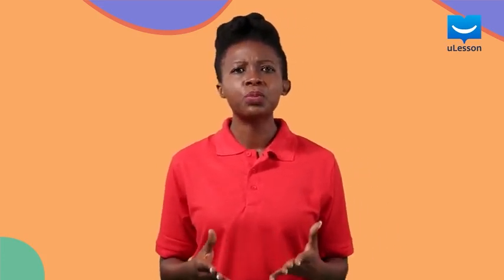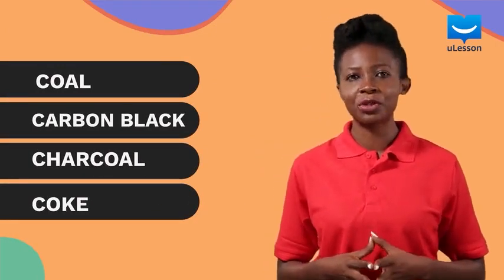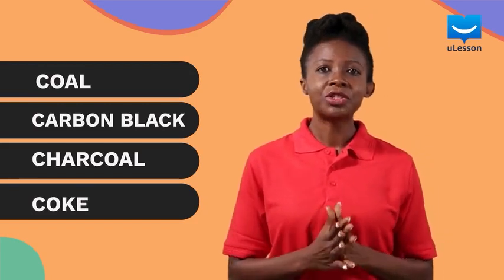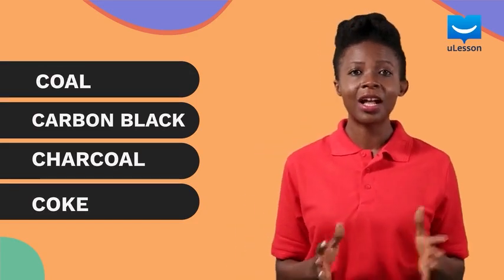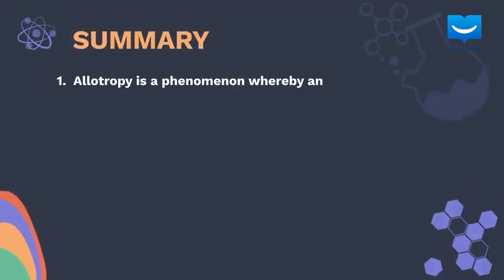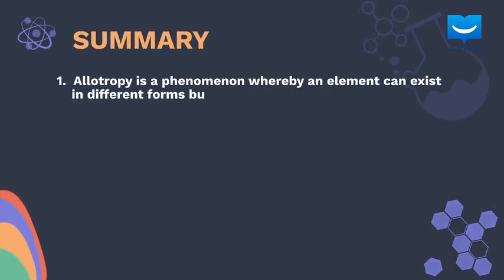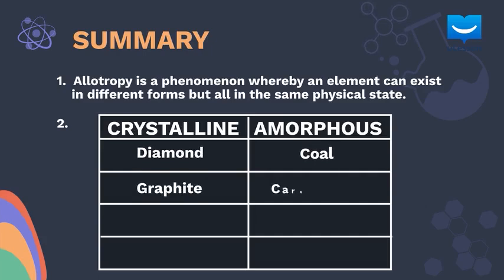What is allotropy